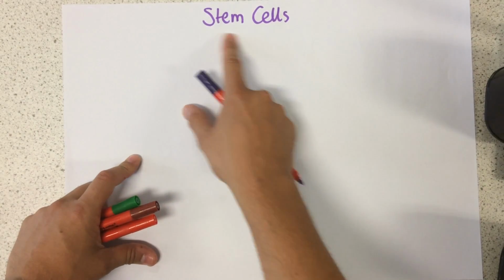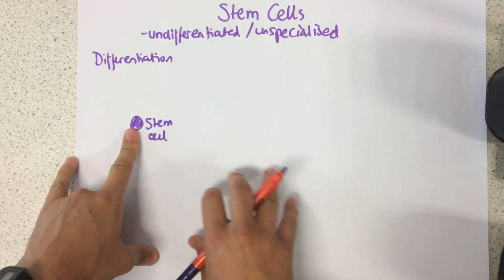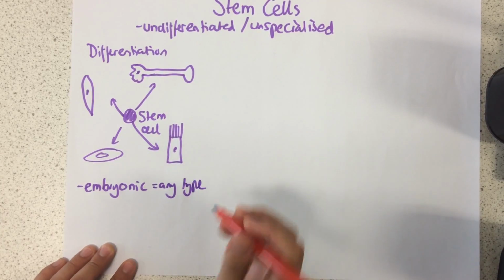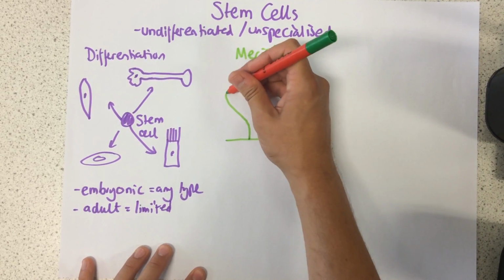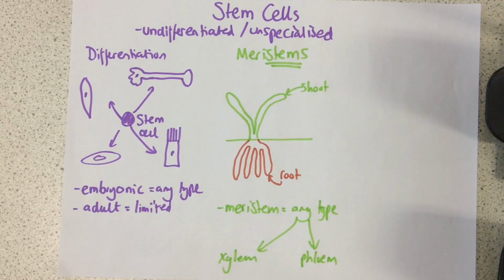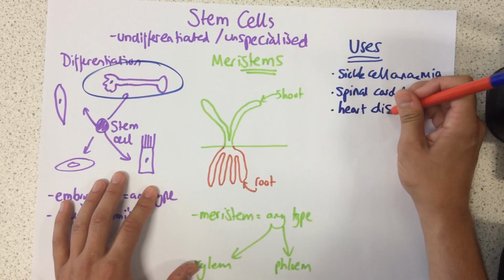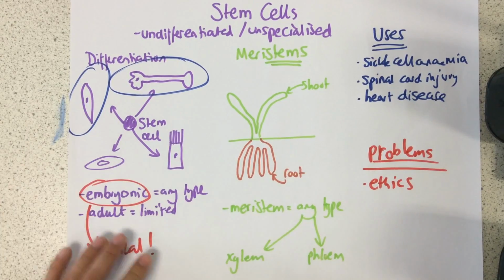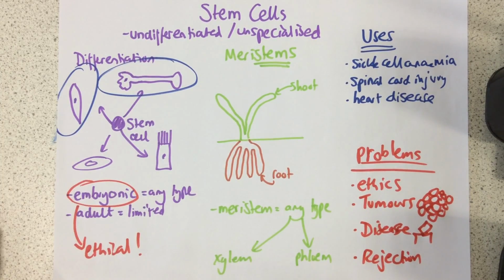Stem Cells - p22